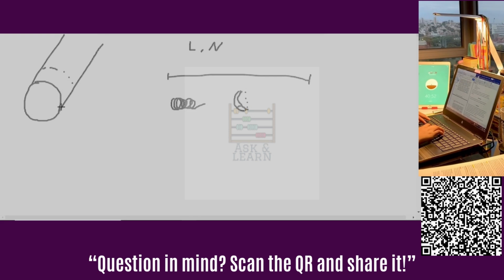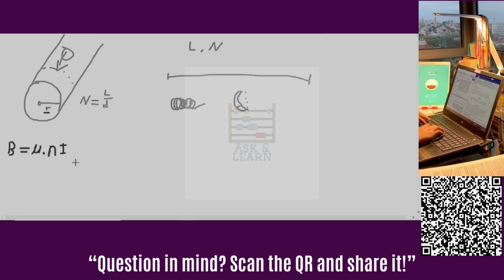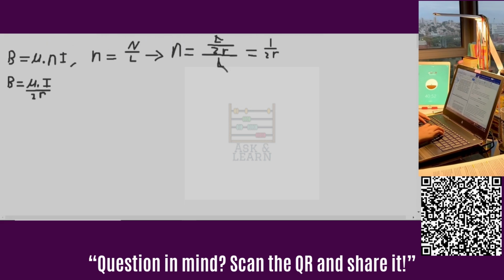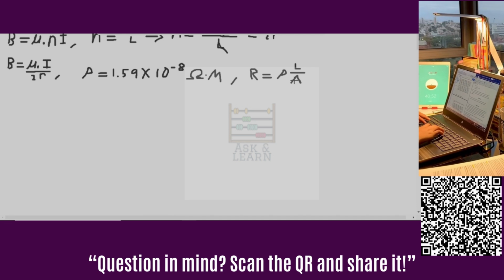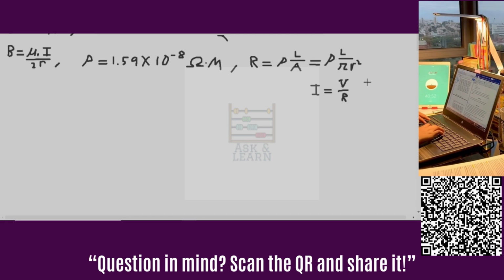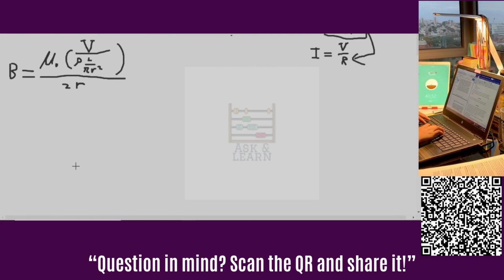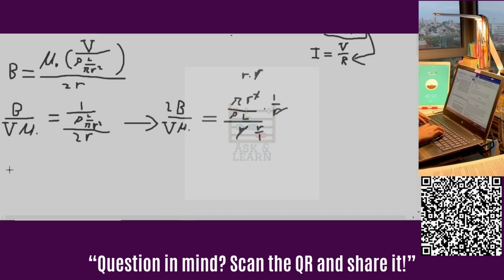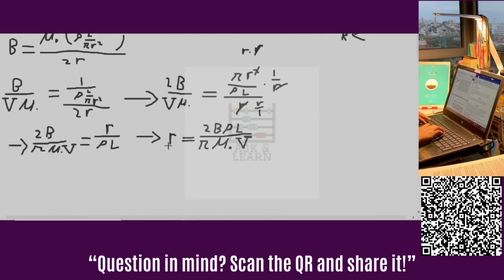A solenoid is formed by winding 25.0 of insulated silver wire around a hollow cylinder. The turn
A solenoid is formed by winding 25.0   of insulated silver wire around a hollow cylinder. The turns are wound as closely as possible without overlapping, and the insulating coat on the wire is negligibly thin. When the solenoid is connected to an ideal (no internal resistance)   battery, the magnitude of the magnetic field inside the solenoid is found to be   . Determine the radius of the wire. $(\text {Hint:$ Because the solenoid is closely coiled, the number of turns per unit length depends on the radius of the wir